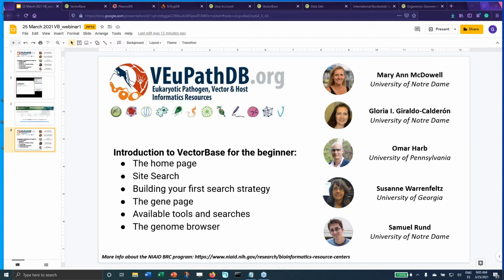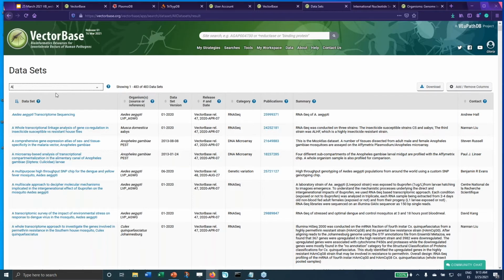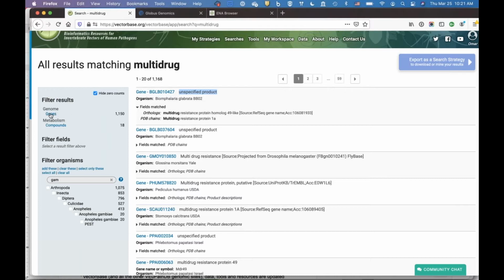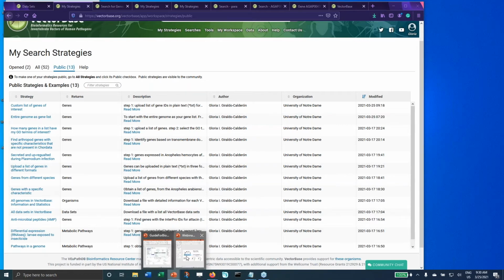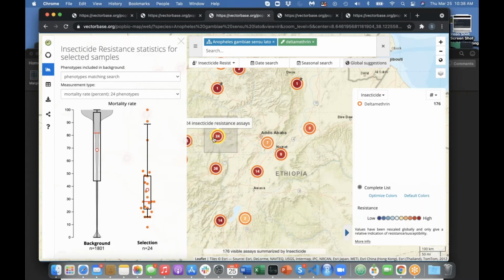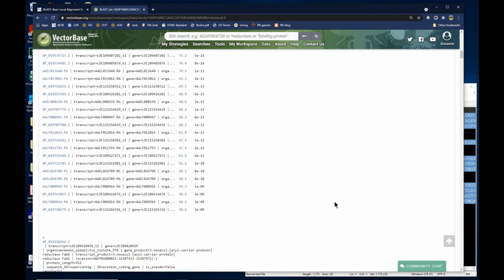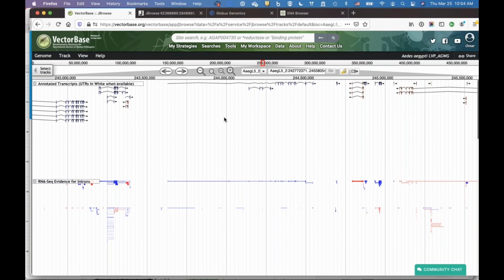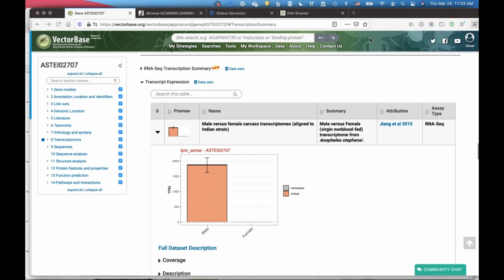Introduction to VectorBase for the beginner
This webinar will cover VectorBase basics including:
- The home page
- Site Search
- Building your first search strategy
- The gene page
- Available tools and searches
- The genome browser